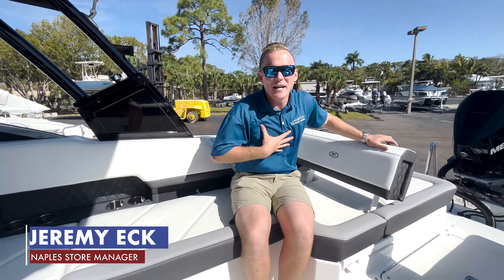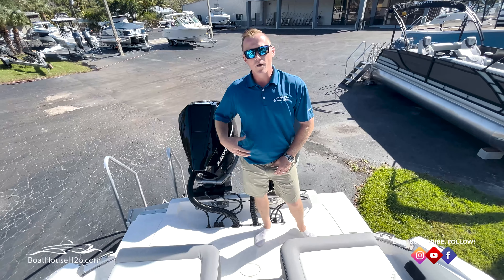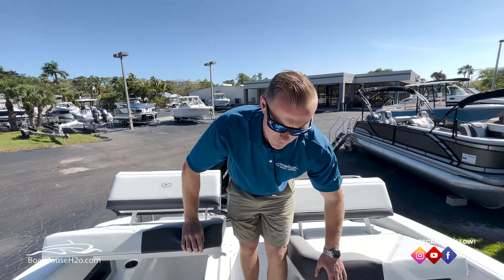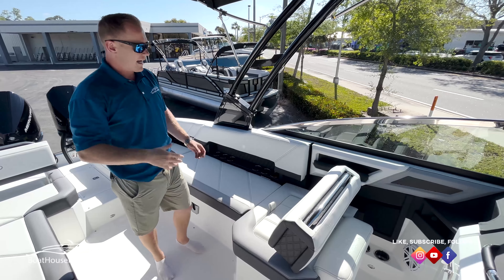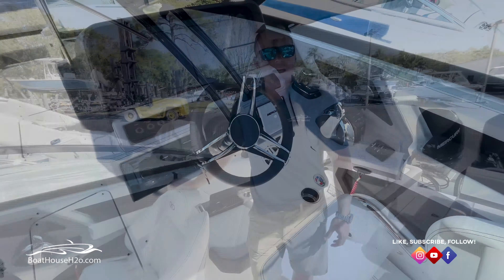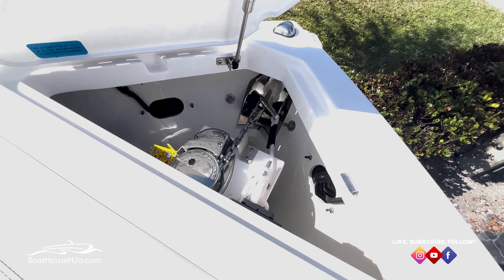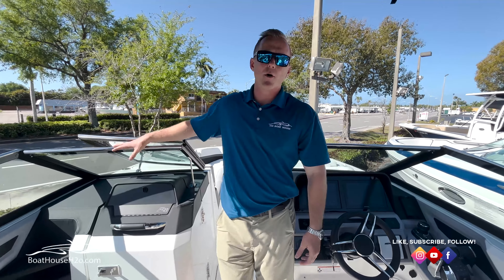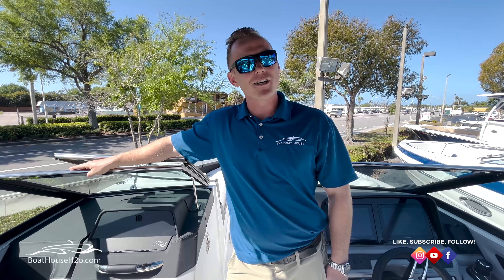2022 Cobalt R8 Walkthrough Video in Naples, Florida.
Hello everyone! Welcome to another video produced and presented by boathouseh2o.com. In this quick walkthrough video Jeremy Eck takes us aboard the beautiful Cobalt R8. We hope you enjoy this video!